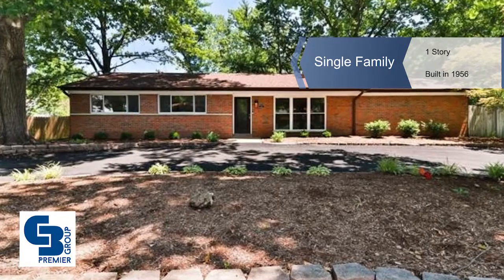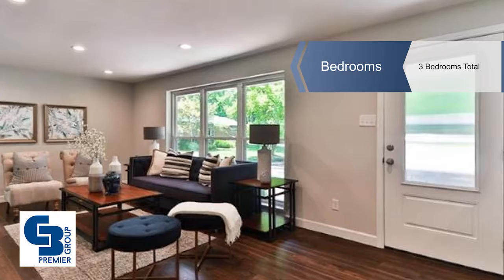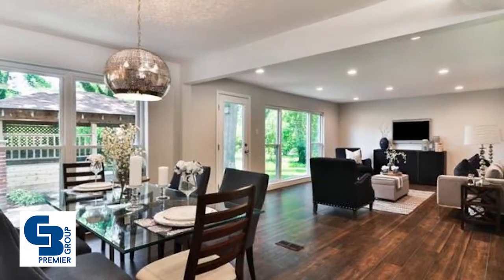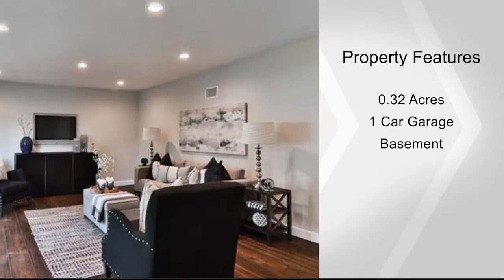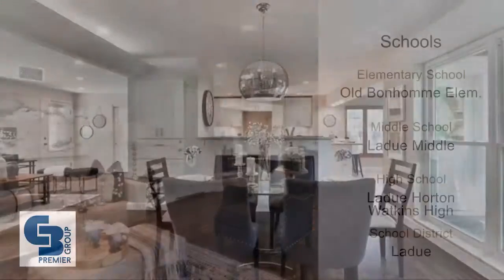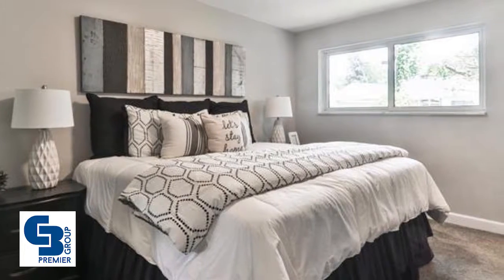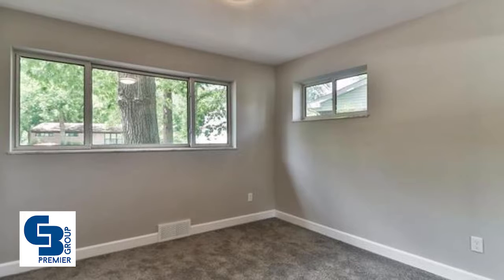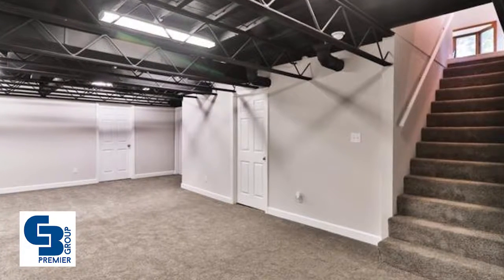704 Candlelight LANE, Olivette, MO 63132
Completely renovated 3 Bd/2.5 Bth ranch on a cul-de-sac lot! Ladue Schools! Open floorplan w/2400+ sqft living space. Elegant Dining area w/upscale light fixture & spacious Family Rm w/picture window. Gourmet Kitchen w/wood shaker cabinets, granite counters, subway tile backsplash, SS appliances, tile floors & vaulted Breakfast Rm. Exquisite Master Ste w/dual closets & full Bath w/Moen fixtures & astounding shower w/Kohler sliding door, Onyx base & tile surround. 2 addl Bds & full Bth - gut rehab down to studs (2019) w/double vanity, chrome Moen fixtures, custom mirrors & shower w/tiled walls & glass block window. Partially finished LL w/huge Rec Rm, stylish Powder Rm & cedar closet! Highlights: attached garage w/addl storage, Ring doorbell, 6 panel doors & repaved driveway. Relax outside in cedar pavilion or on patio & enjoy the expansive backyard! Walk to neighborhood park & Price Crossing - Starbucks, Sugarfire & Fallons Bar/Grill. Easy access to hwys!